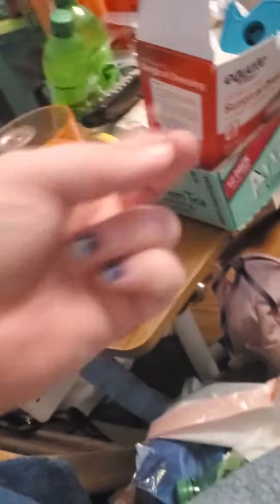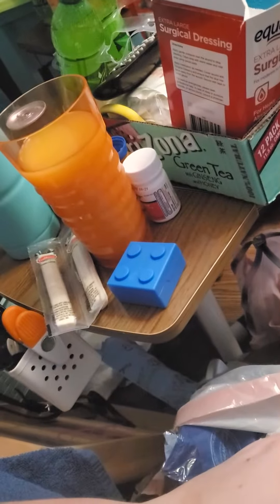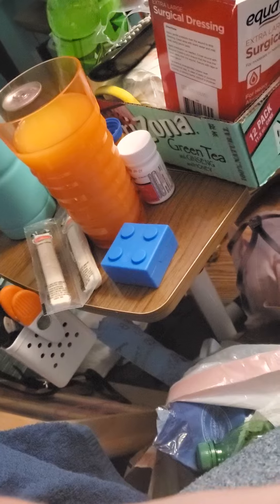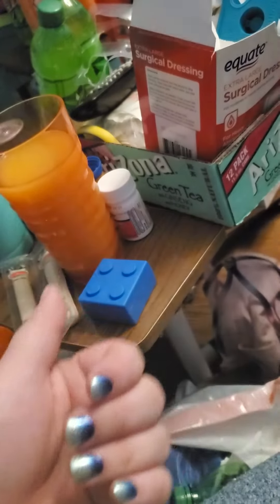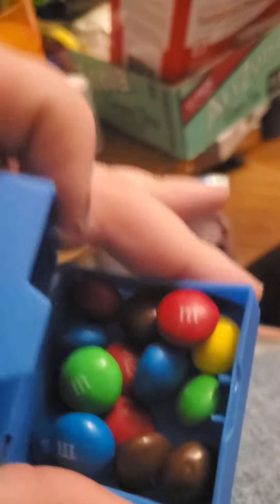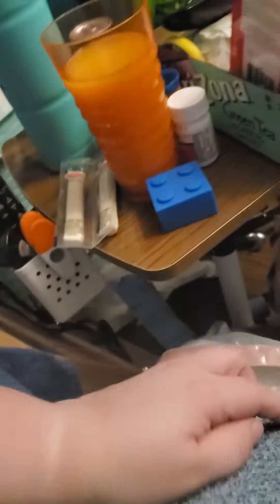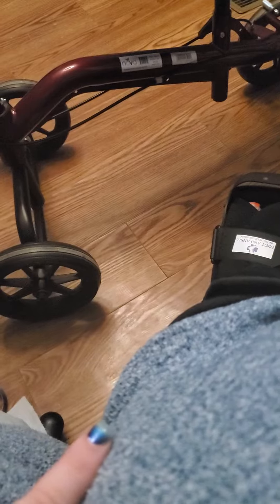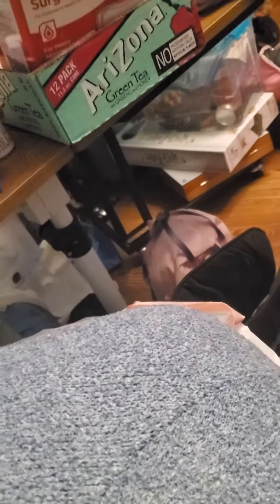mid night snack idea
hi guys  I  had ankle surgery  the 21  of October and  I  struggled  for snack ideas. this is 1 of my go 2 snacks.      if you have any ideas leave them down below